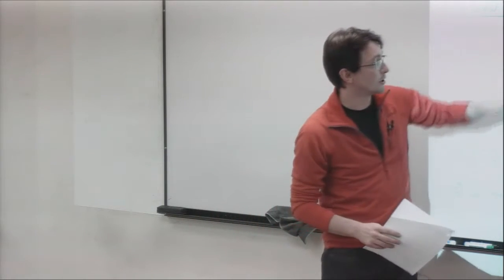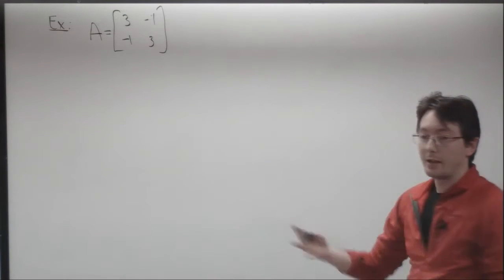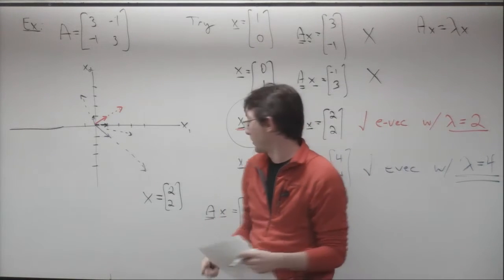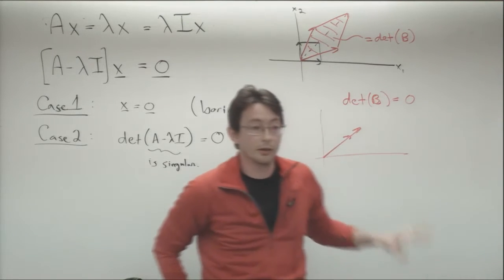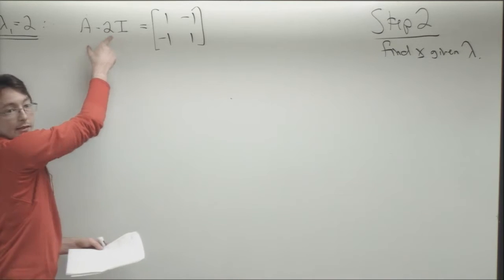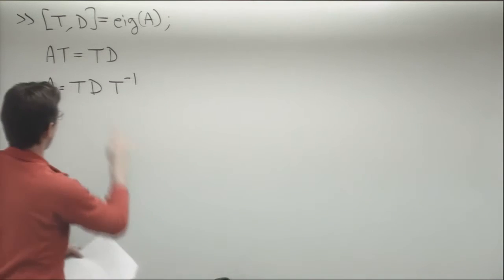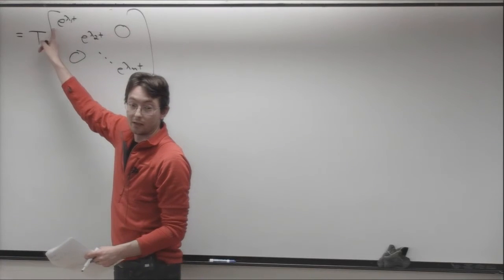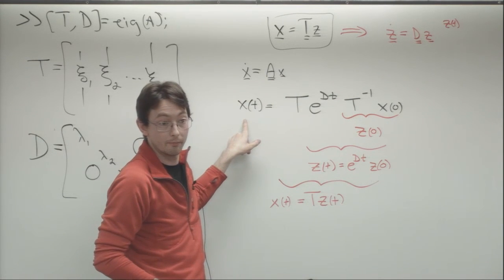ME564 Lecture 7: Eigenvalues, eigenvectors, and dynamical systems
Eigenvalues, eigenvectors, and dynamical systems